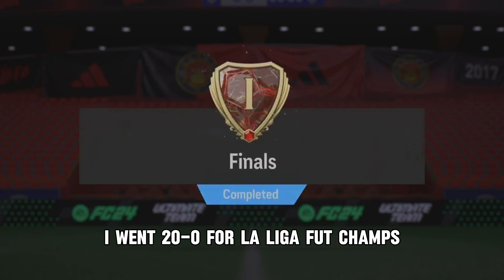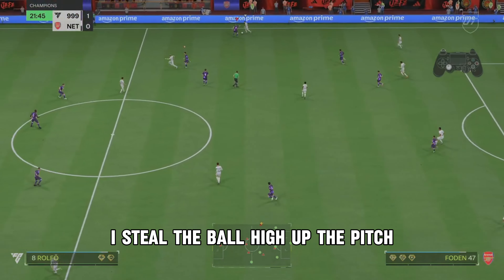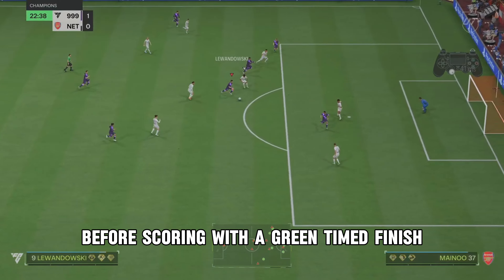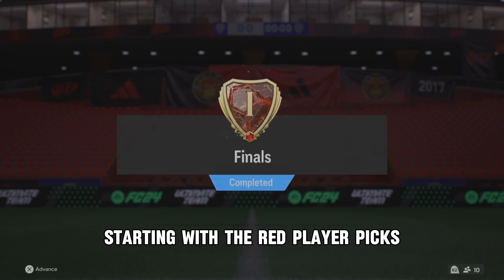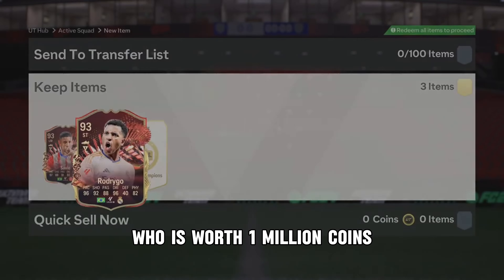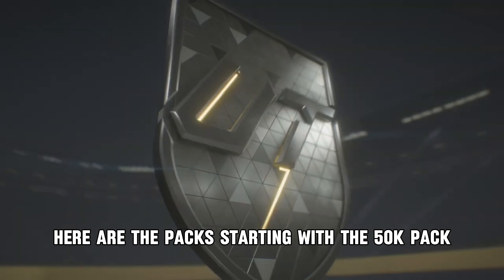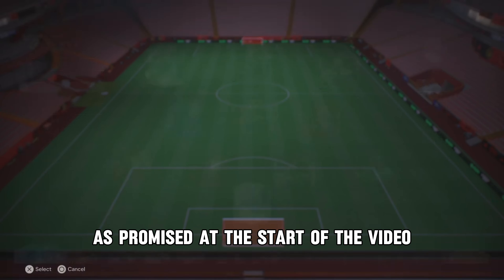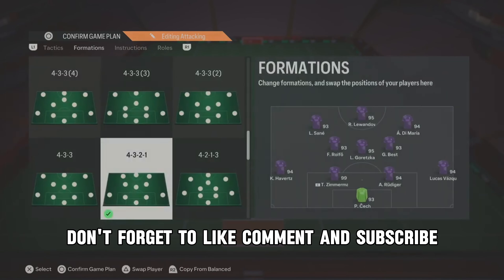1 MILLION COIN RED PICK! - 20-0 LA LIGA FUT CHAMPS!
In this video I show you my 20-0 highlights and rewards.
I pack an insane player in my red picks!

Times:
0:00 - Intro
0:12 - Gameplay
2:02 - Rewards
4:45 - Custom Tactics